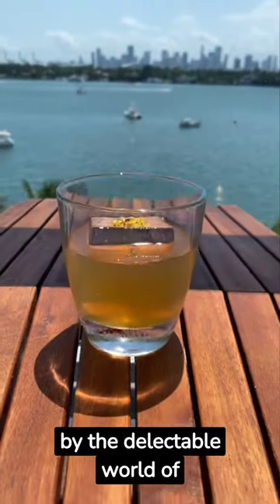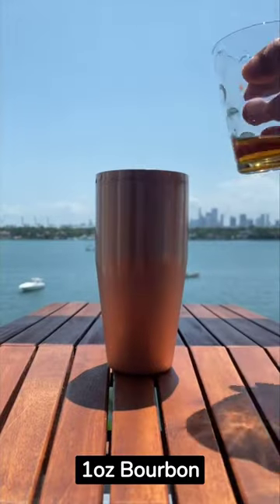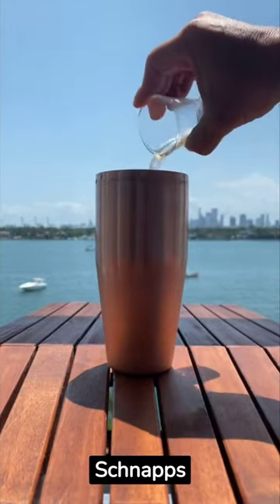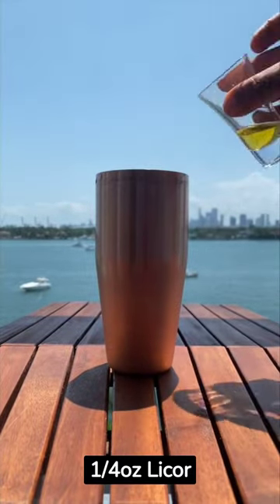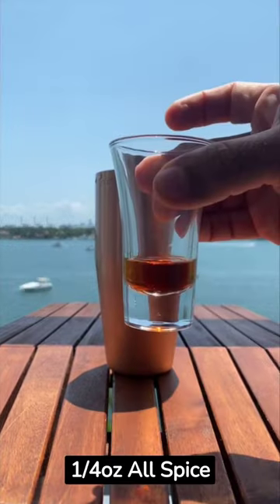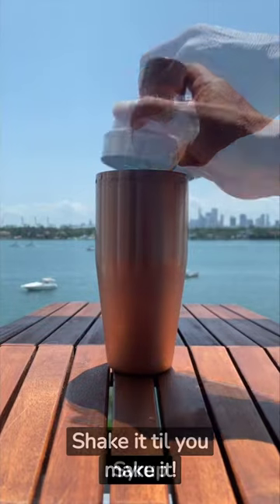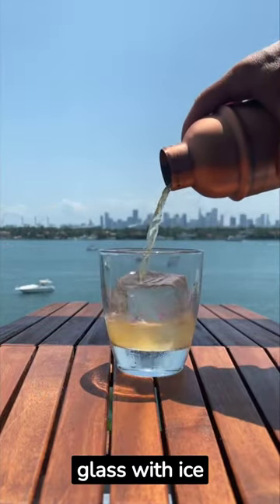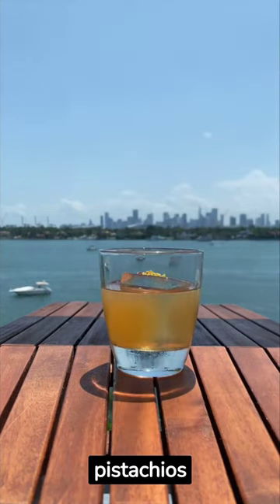DIY Baklava Fashioned recipe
Indulge in the Baklava Fashioned: A captivating cocktail that fuses the flavors of bourbon, butterscotch schnapps, amaretto, Licor 43, all-spice dram, and honey syrup, crowned with a pistachio garnish. Sip and savor the delightful blend inspired by the beloved baklava dessert. Cheers to a taste sensation that will whisk you away! 🥃🌰✨